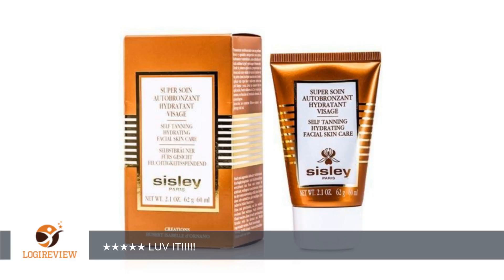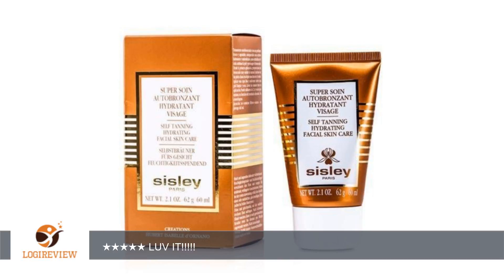Sisley Self Tanning Hydrating Facial Skin Care 60ml/2.1oz | Review/Test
Review about   Sisley Self Tanning Hydrating Facial Skin Care 60ml/2.1oz